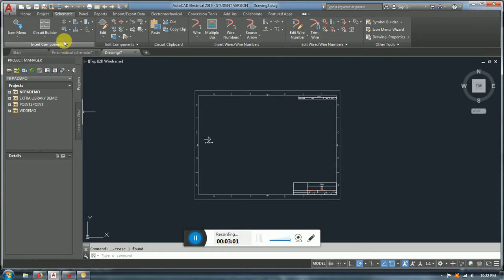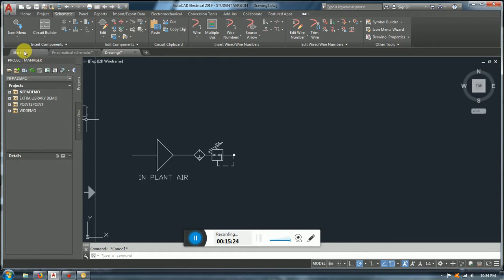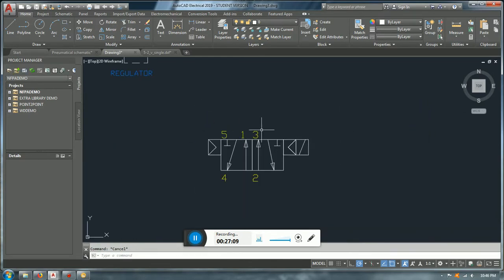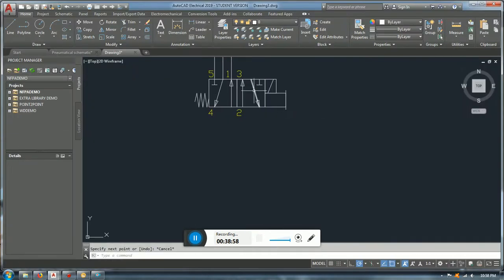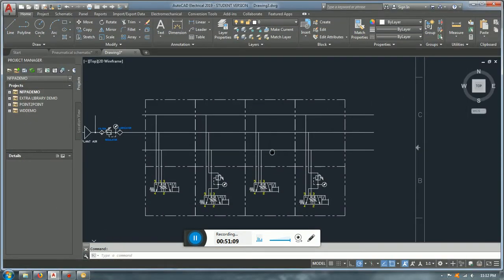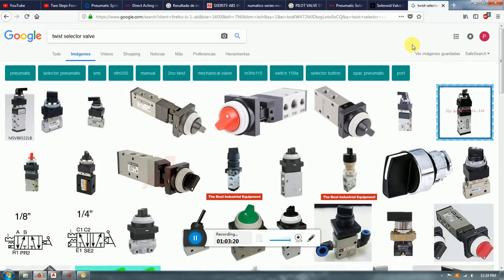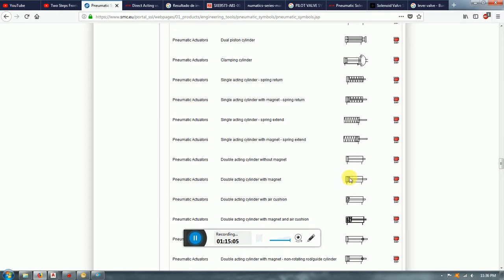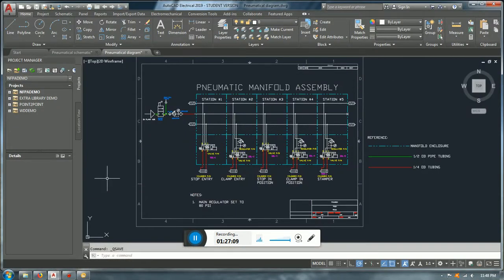Machine Design Tutorial 1B: Pneumatic Schematic Design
Part B of the machine design Tutorial 1. In this tutorial I design a generic schematic for the pneumatic system of the Stamper machine (see tutorial 1A). All the components are generic, but it gives a good idea of how to do a diagram for a machine.